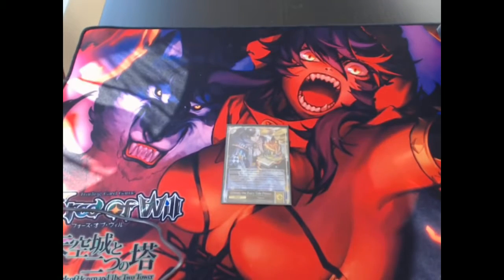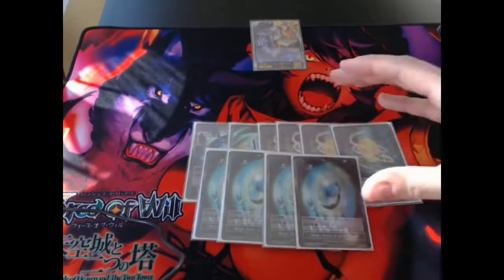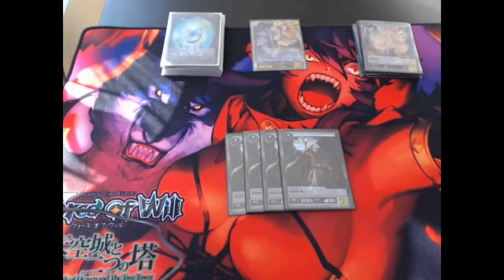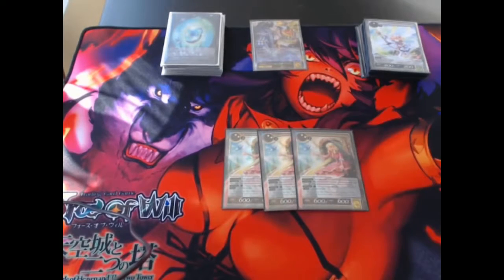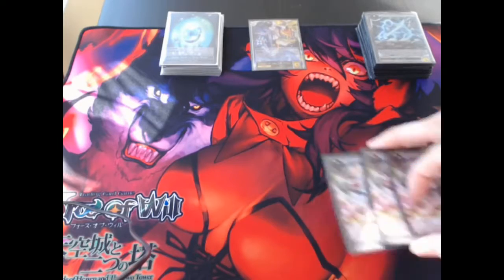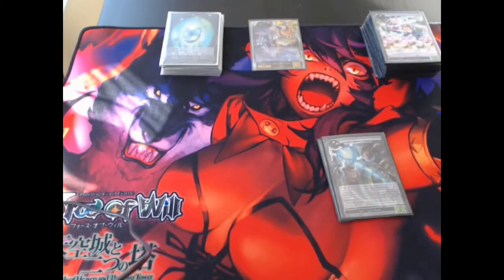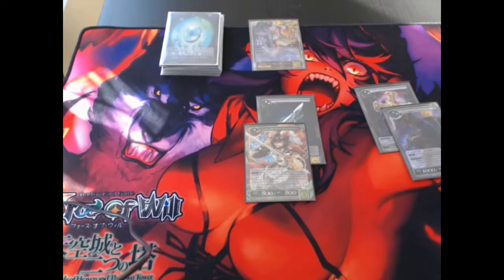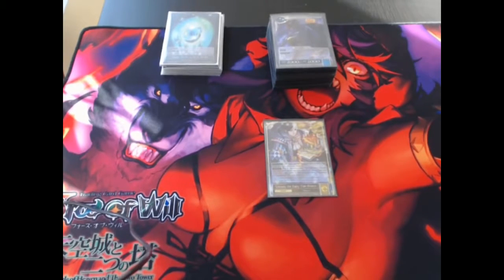FOW101: Force of Will 101 Deck Tech! Grimm Control